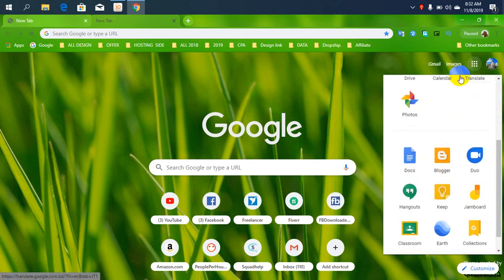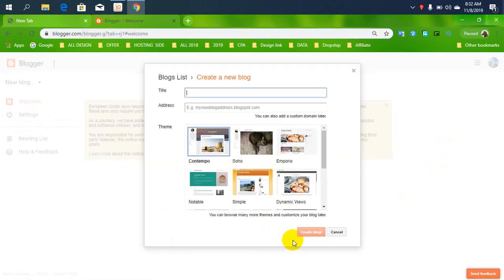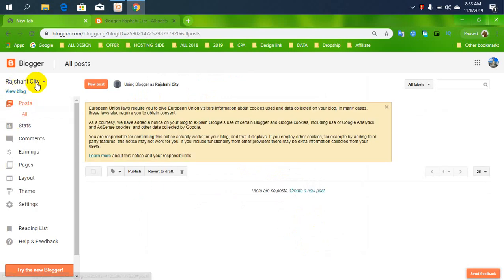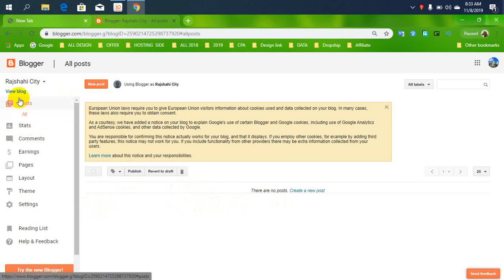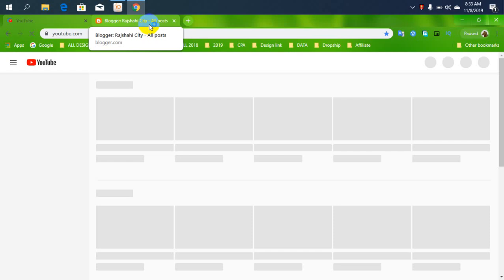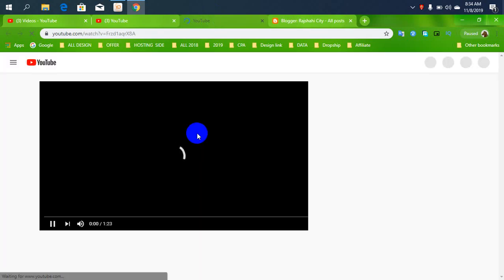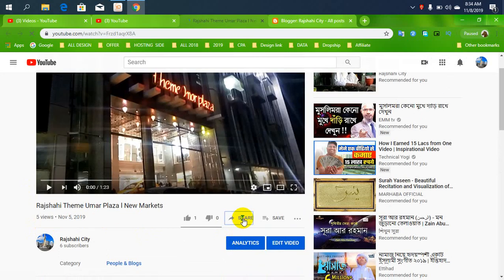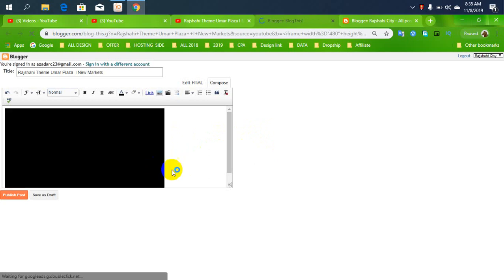Free Website/Blog Making ll FREE BLOG & Earn Money Online ll Blogspot Account Open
Friends in this video we Learn How To Engr.Md.Abul Kalam Azad In Bangla How To Bangla Online Tips.

Our content build in this channel is owned by Bismillah PRODUCTIONS. Thanks!

Submitting videos ➤ If you feel like you have an epic fail, great prank or video of any kind and feel like you deserve more exposure then send us a private message on YouTube with the link and permission to use and monetize your video!